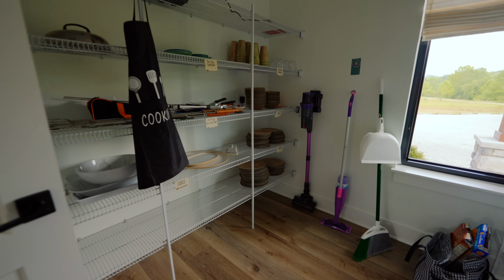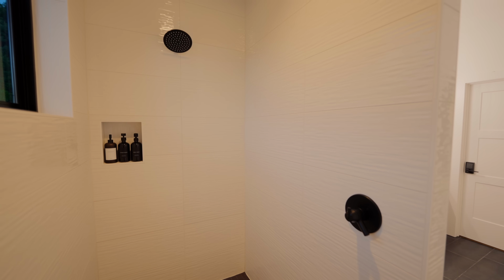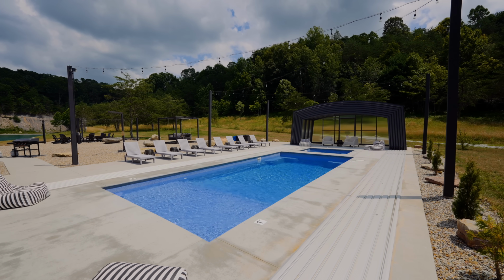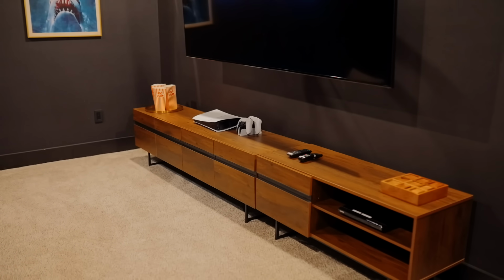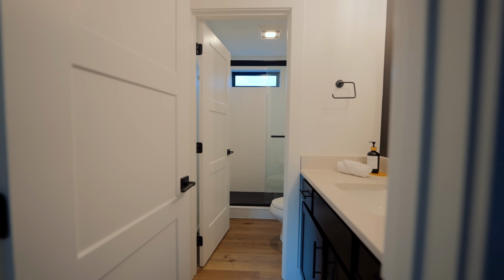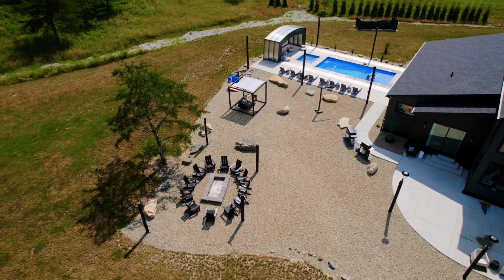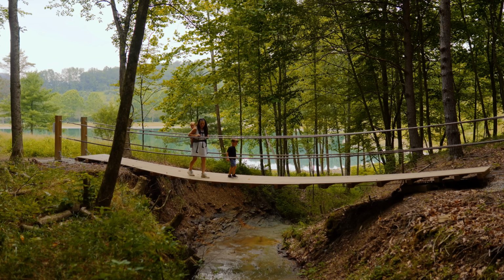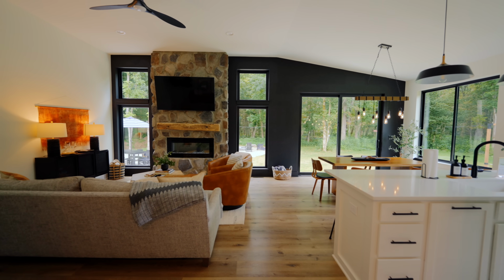The BEST Retreat Ive Visited! Pond, Pool, Pickle Ball, Theater + More! Full Tour!!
Prayer Requests?